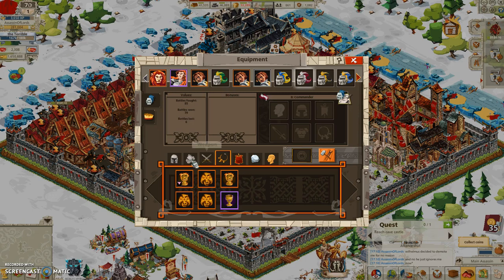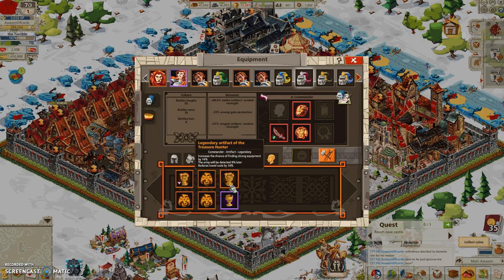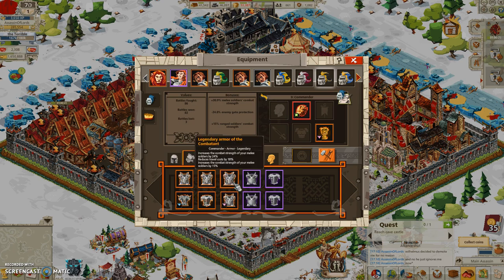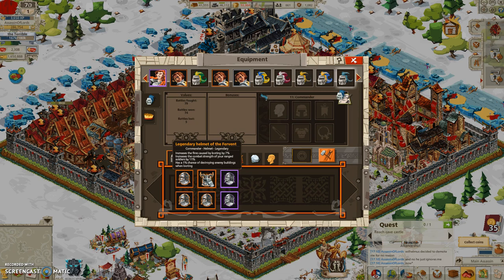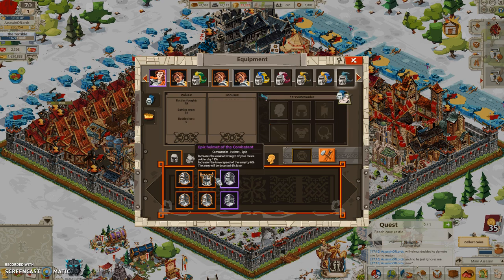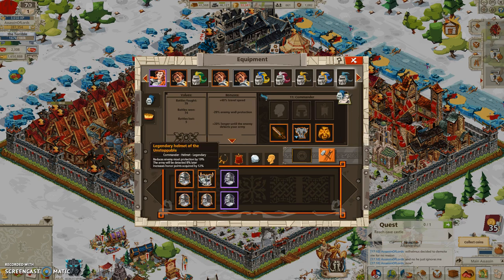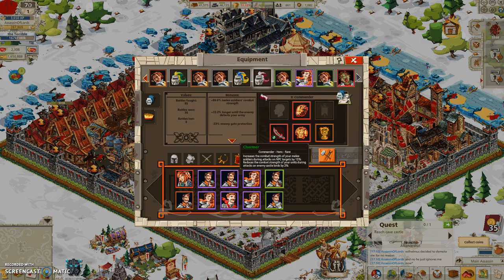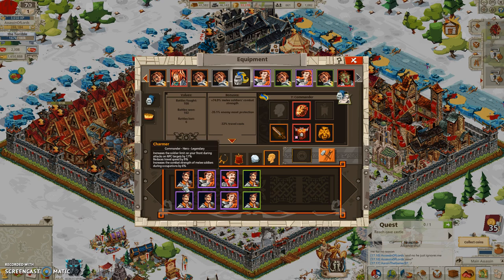Goodgame Empire Equipment Part 2